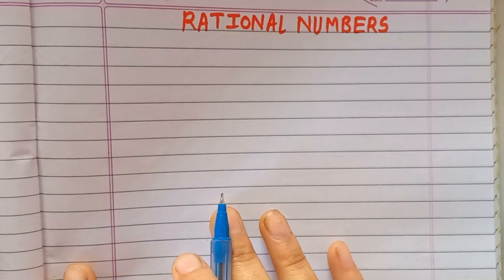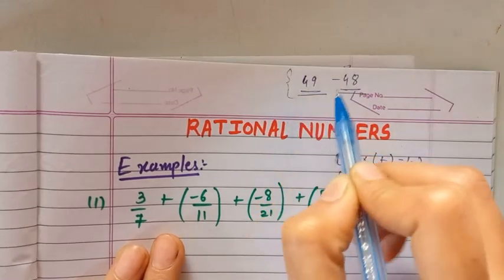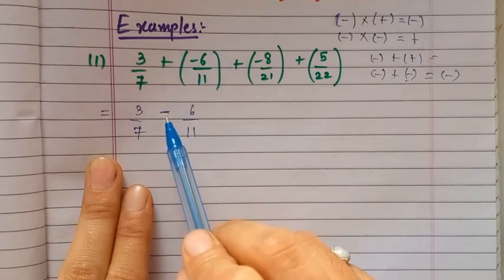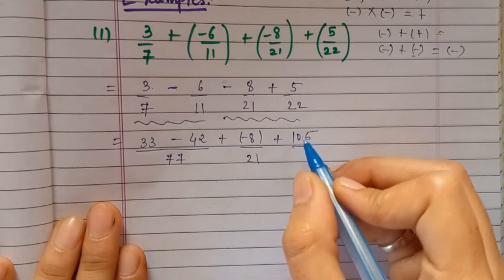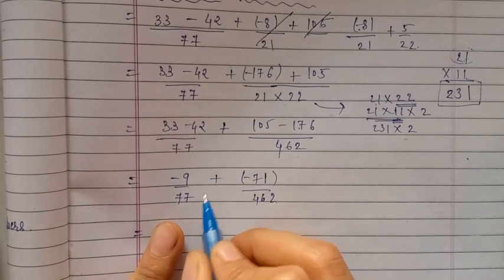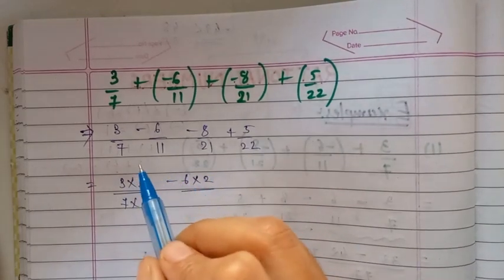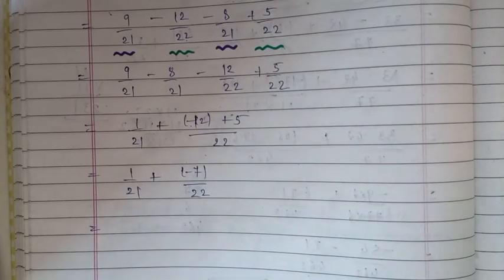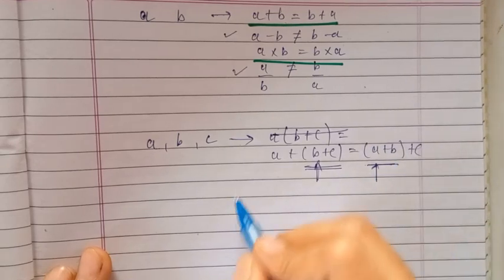Rational numbers STD-8 Part32